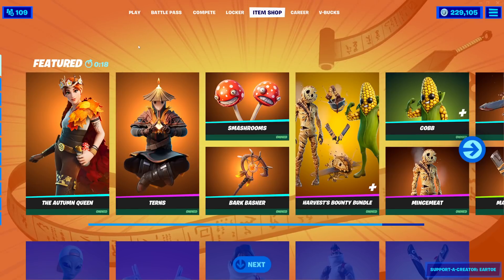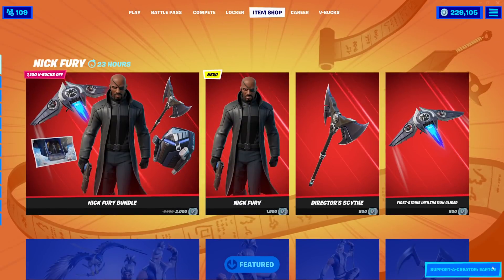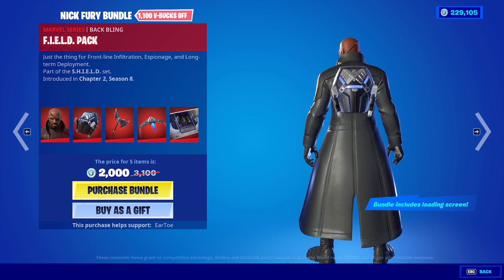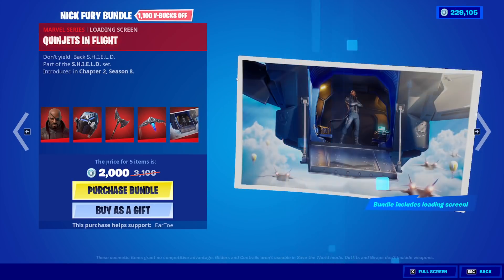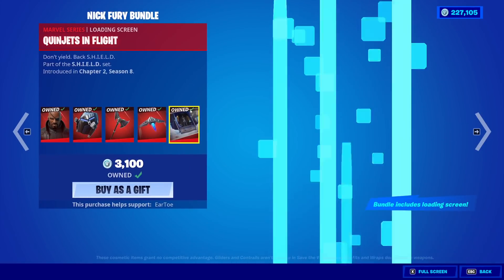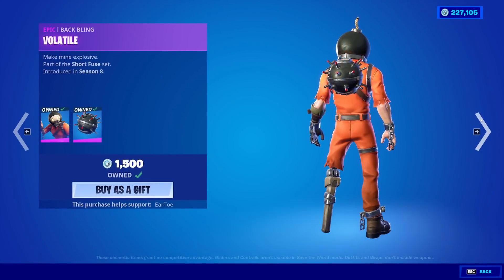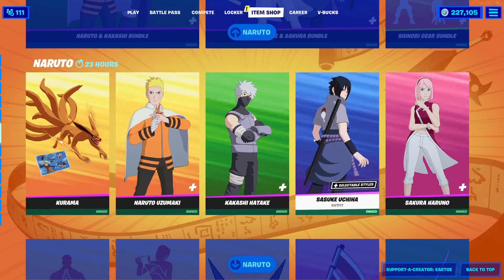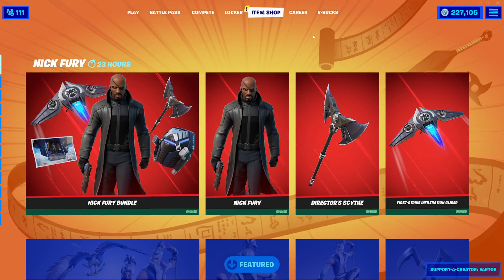Fortnite Item Shop *NEW* NICK FURY SET! [November 25th, 2021] (Fortnite Battle Royale)